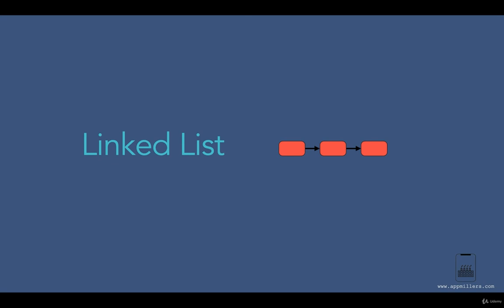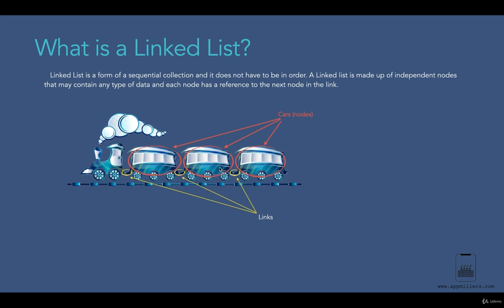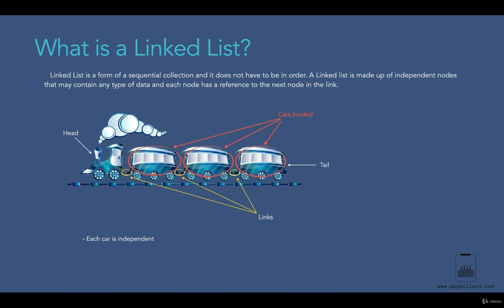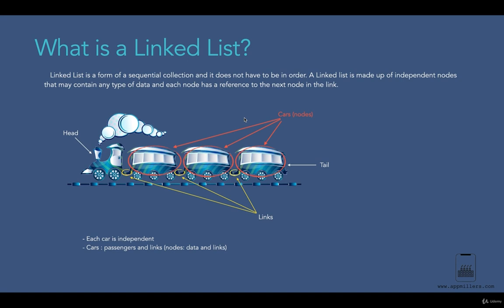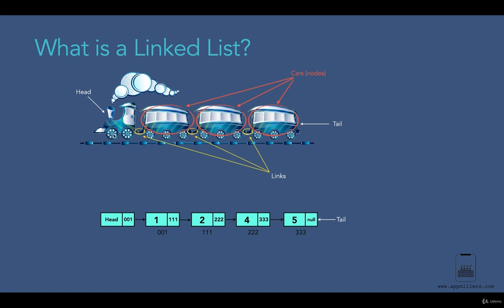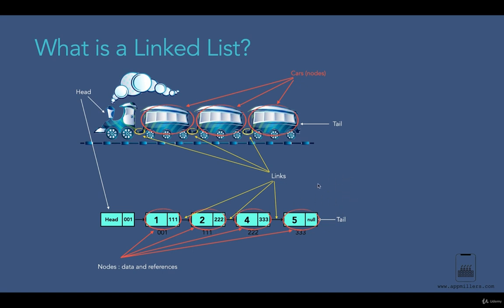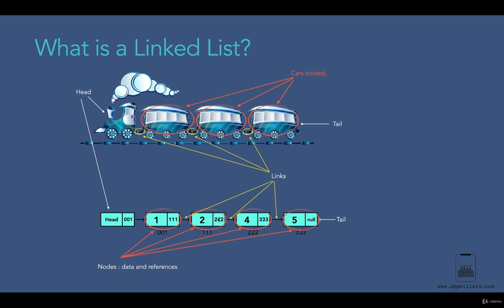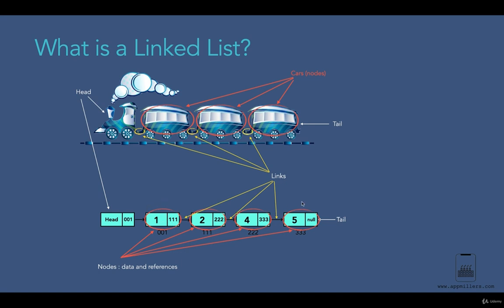11 - LinkedList 001 What is a Linked List